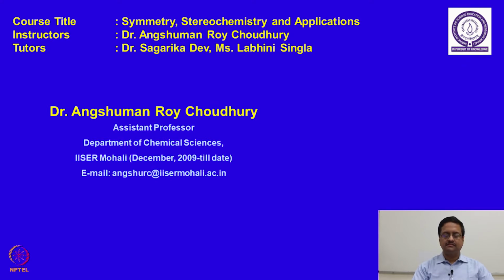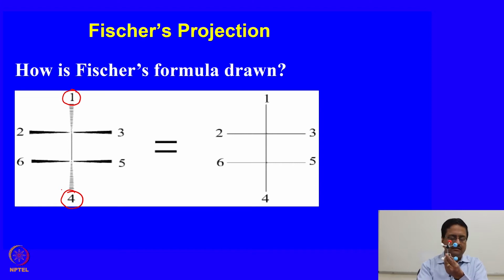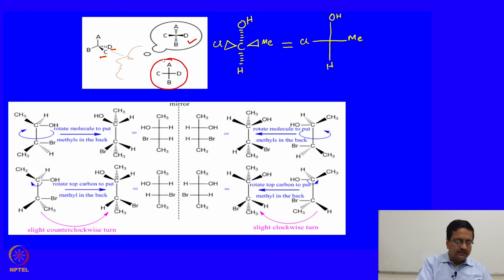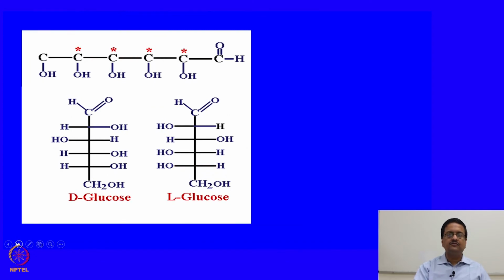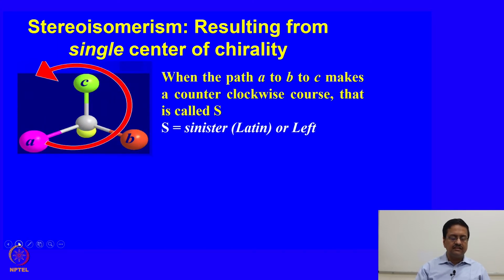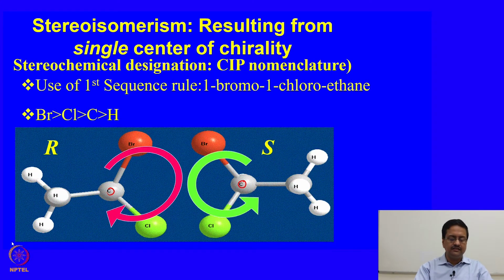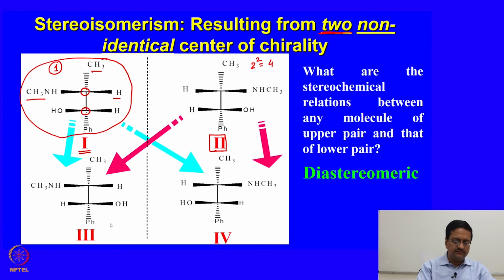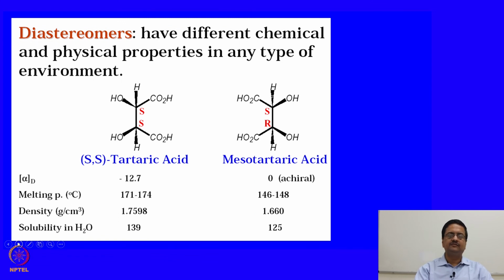mod04lec16 - Stereoisomerism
Stereoisomers, projections, meso compounds, diastereomers, enantiomers